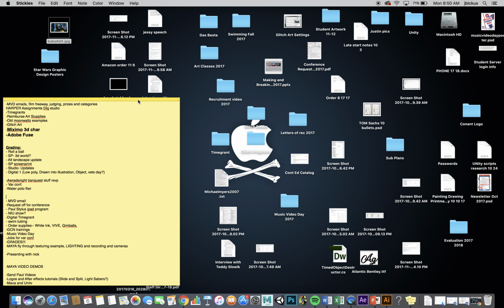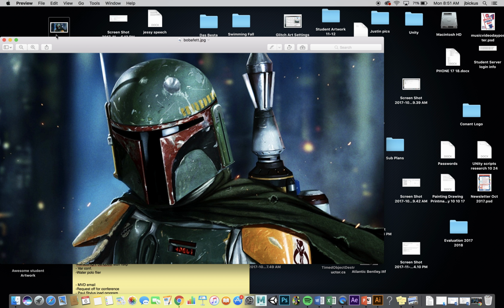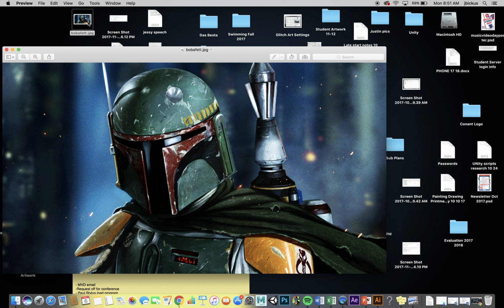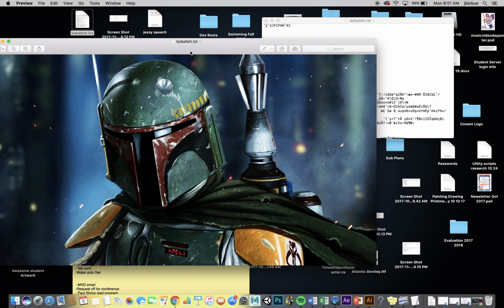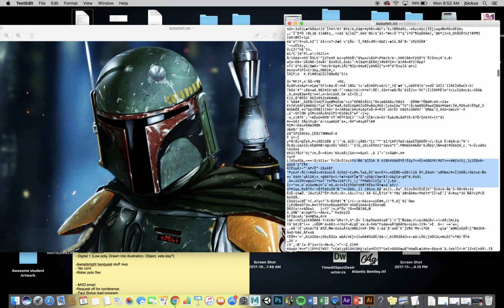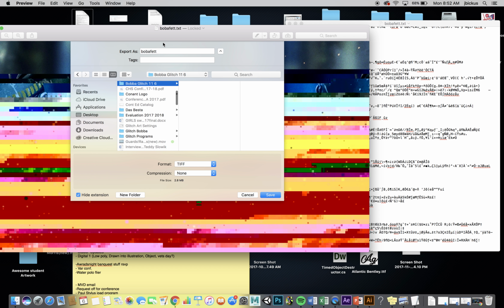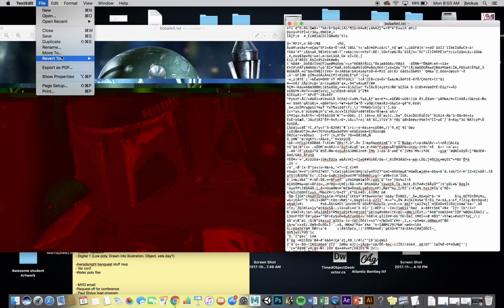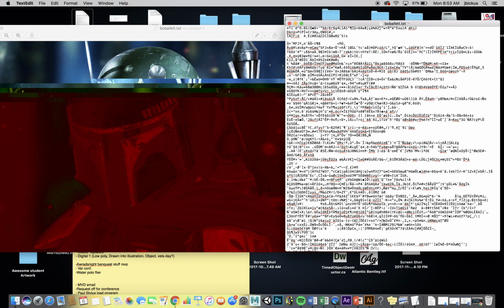How to glitch pictures with TXT extension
How to glitch pictures using a txt extension.  This could eventually be used to create a GIF animation or a stop motion style animation/video (see upcoming demo)